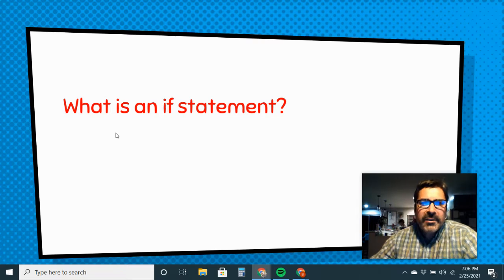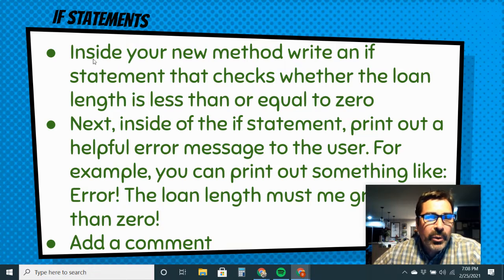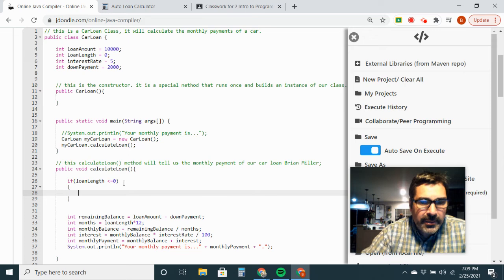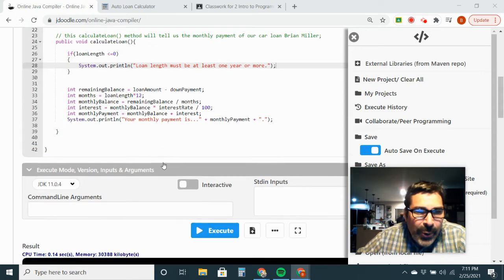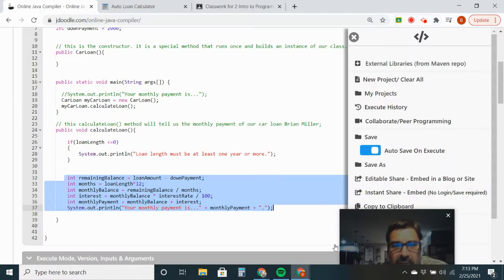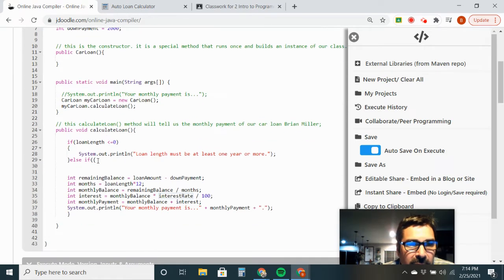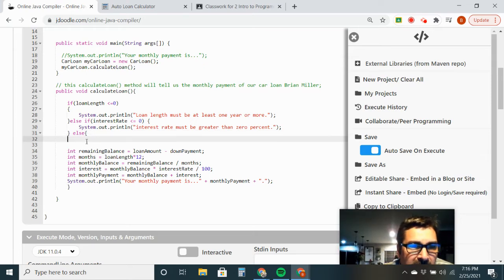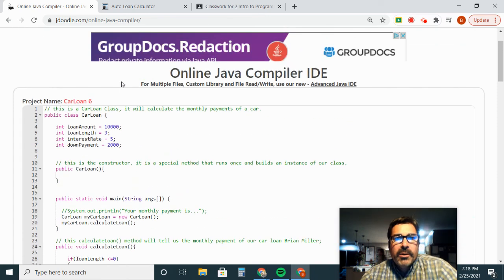Car Loan Pt. 3 If Statements